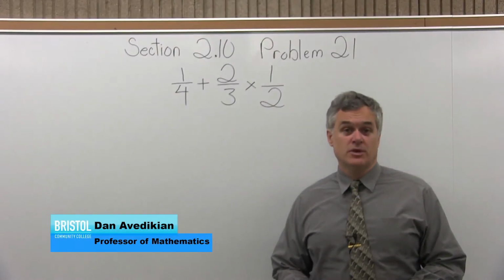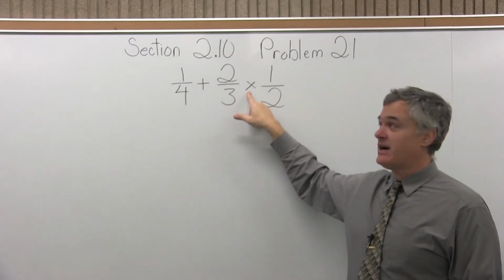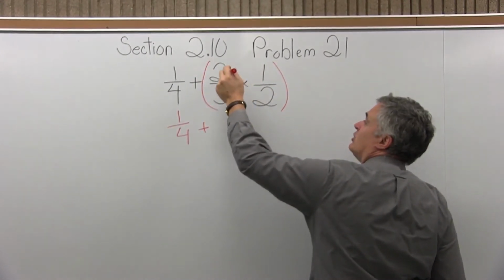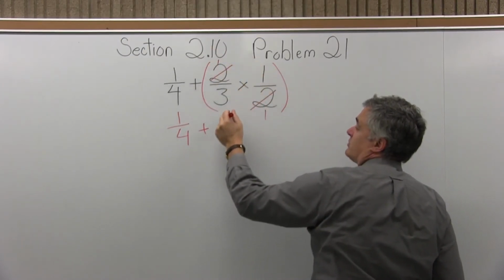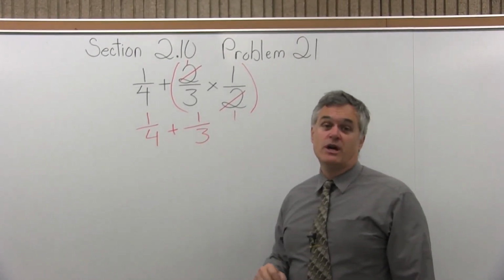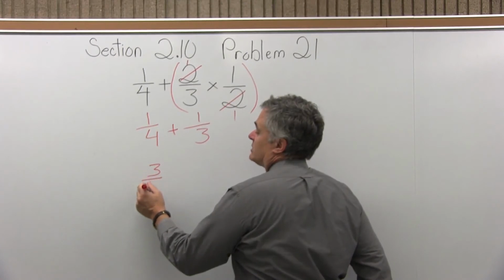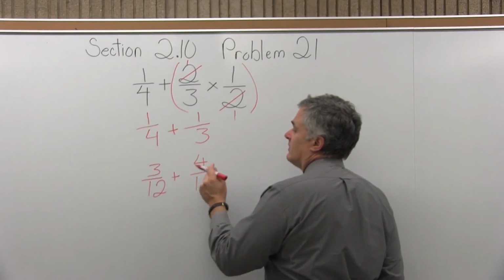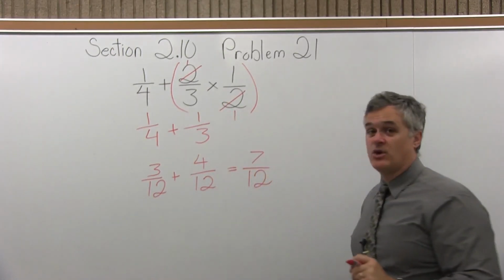MTH 060 : Section 2.10 Problem 21 - Mathematics with Dan Avedikian